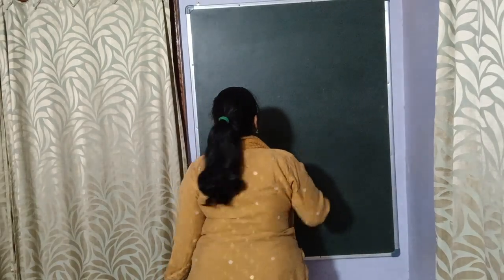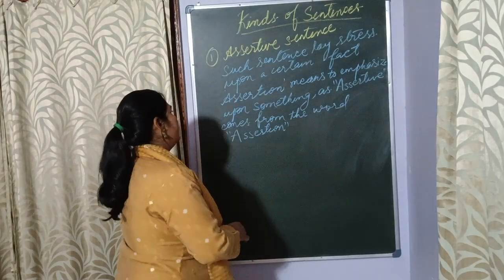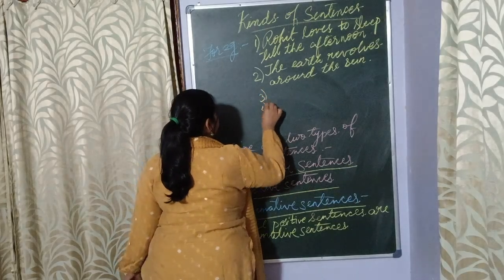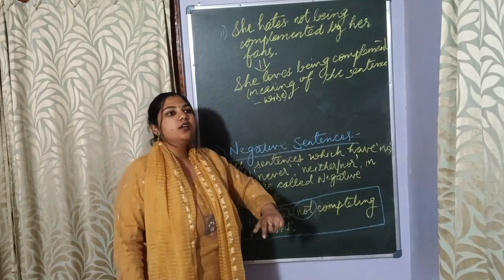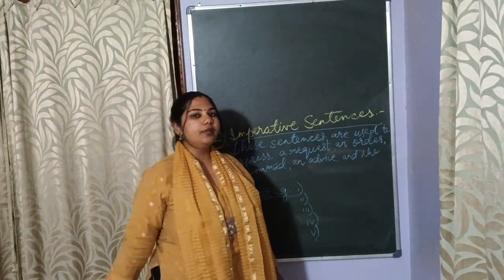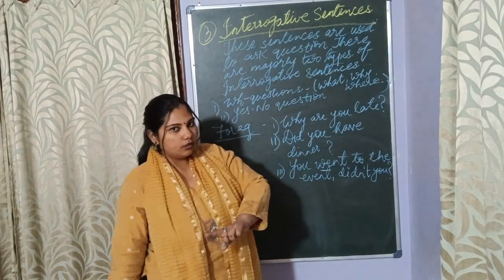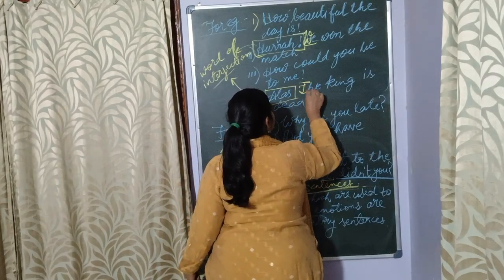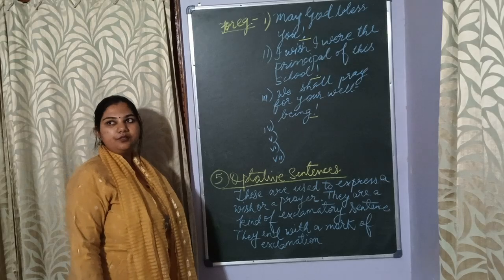3rd lecture: Kinds of Sentences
3rd lecture of the series

on Kinds of Sentences

Types of Sentences explained through definitions and Examples

Happy learning!!